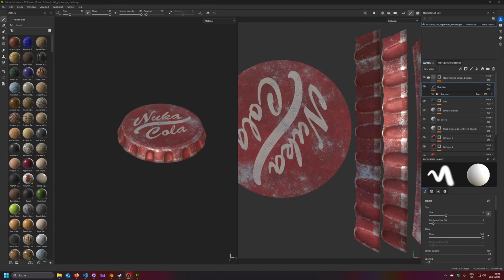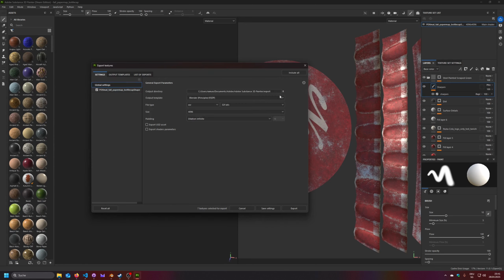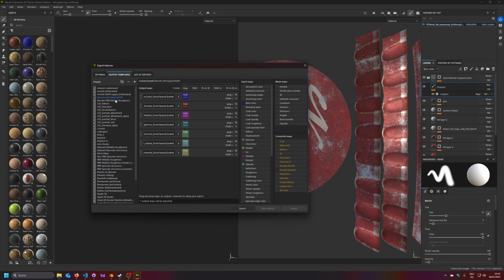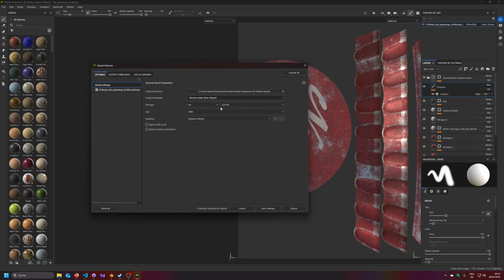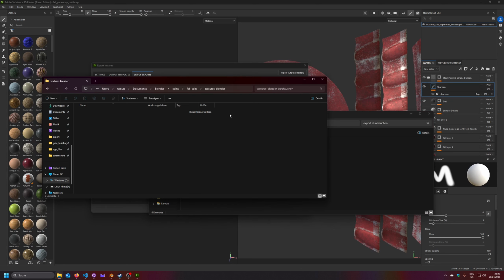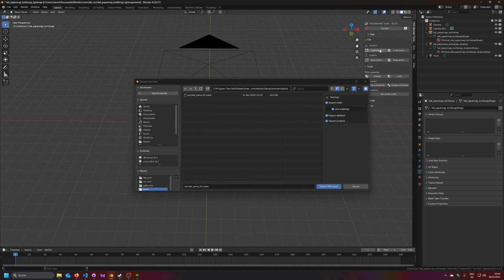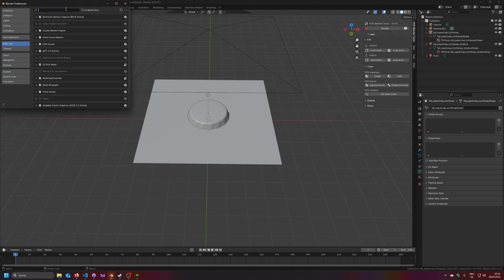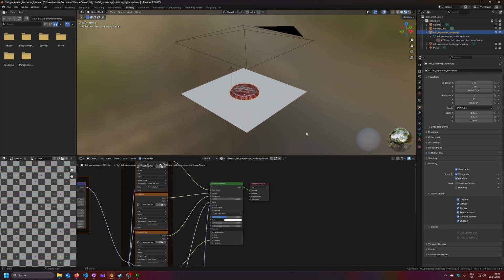Victoria 3 3D Modding: Table Object 6 | Exporting textures from Substance Painter to Blender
This video will show you how to export a texture that you created in Substance Painter to your model in Blender.